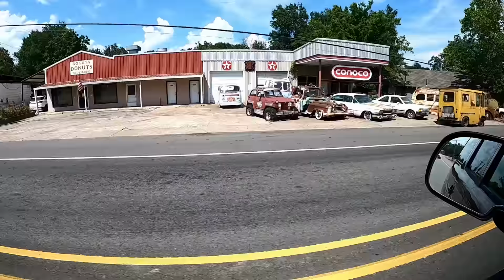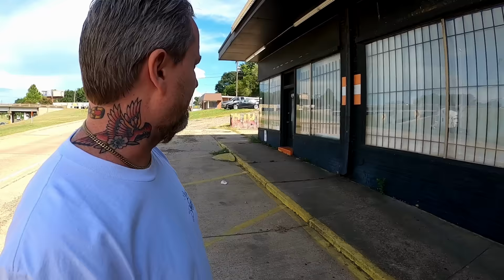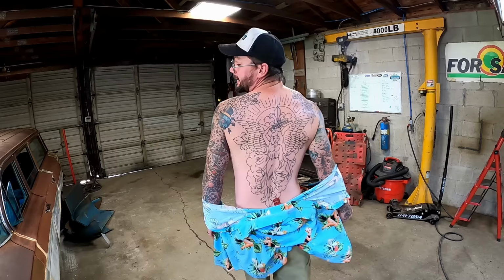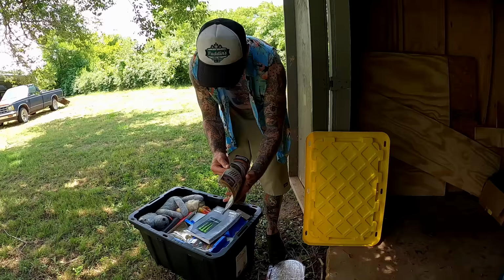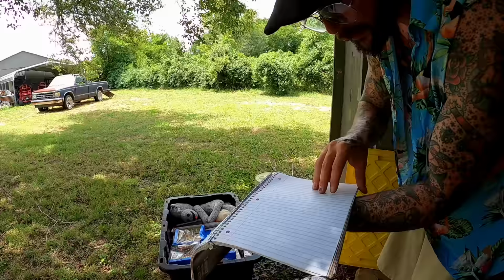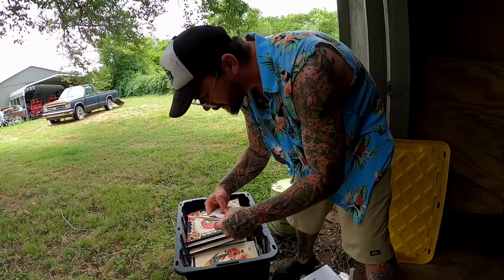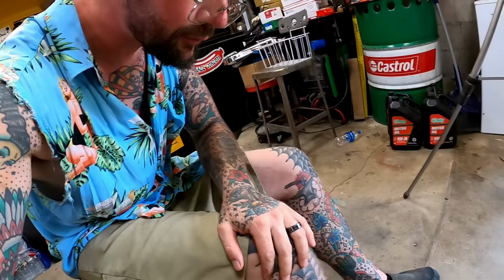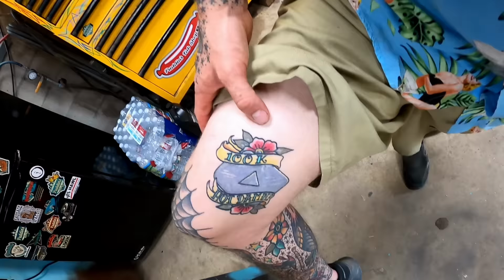Puddin's Tattoo Tour. Tattoos and their meanings. NEW TATOO!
This videos been requested for a long time, here ya go!